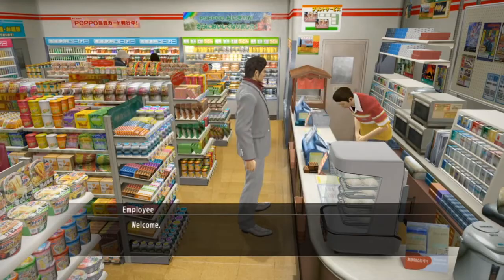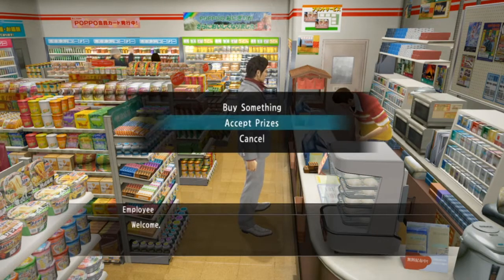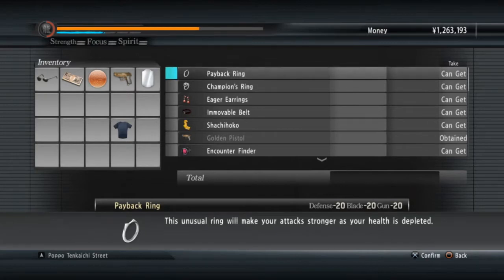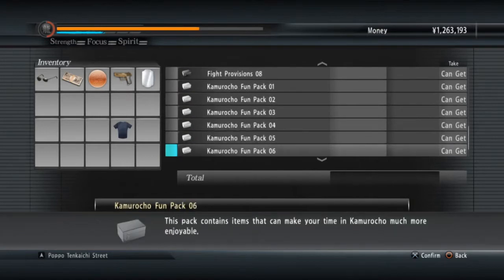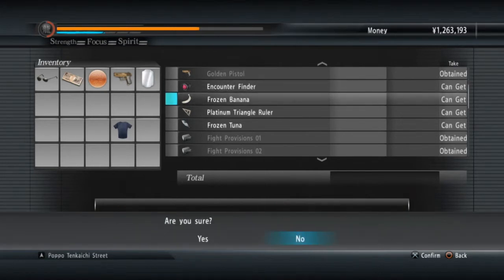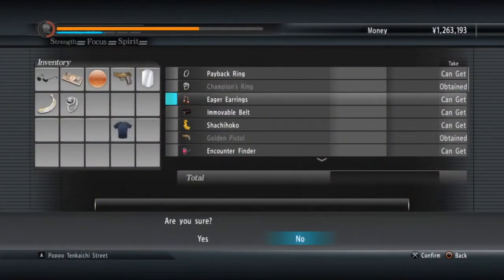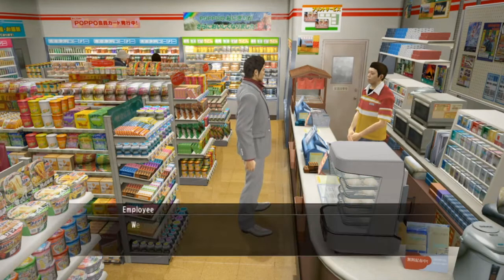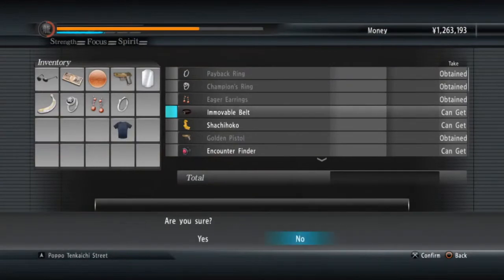Useful Items Early In Yakuza 5 Remastered - Yakuza 5 Remastered 100% Trophy Guide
Useful Items Early In Yakuza 5  - Just added this in for anyone struggling in the early game - go to the M STORE and click prizes - there's loads of items you get towards the bottom consisting of weapons, armours, healing items, modding items.  Definitely get these even if you are not struggling - bank them.

Forty Sixth in a full series of videos showing how to get all the trophies in Yakuza 5 Remastered.  It is a huge grind but a satisfying feeling afterwards so keep persevering.